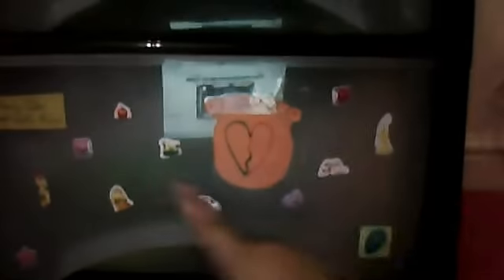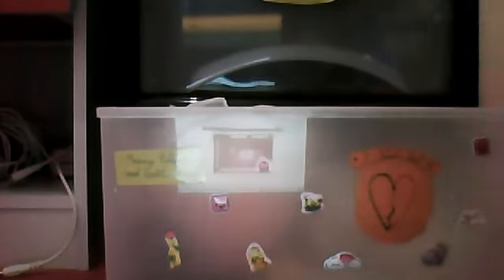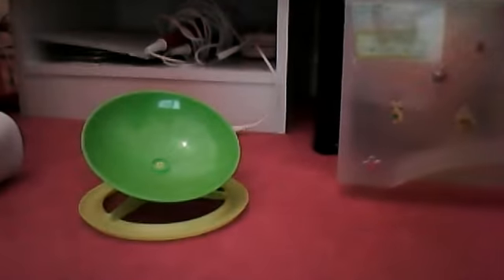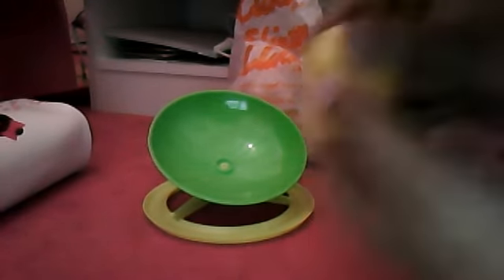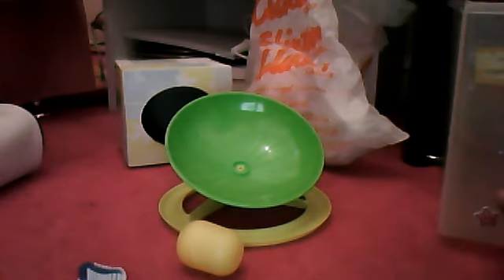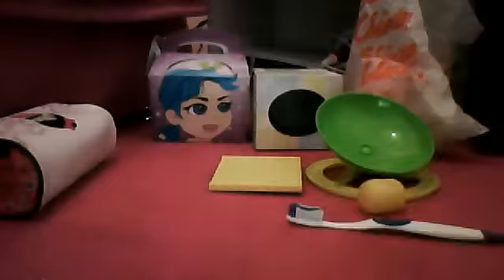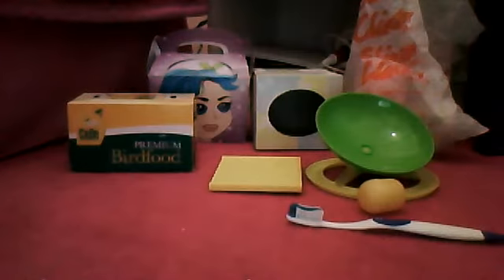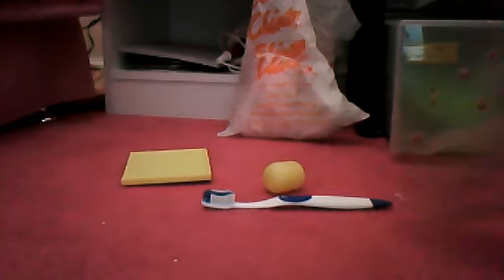my supplies for my hamster